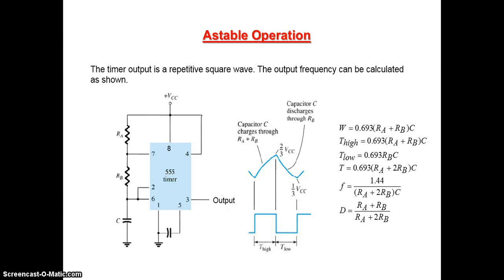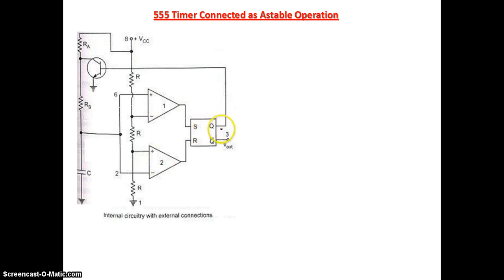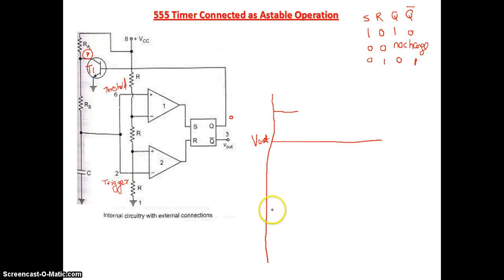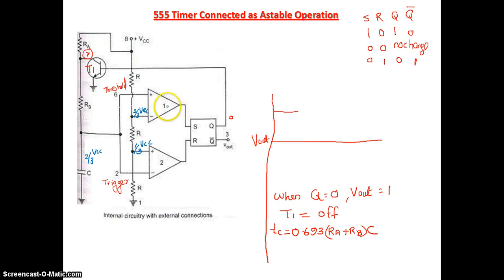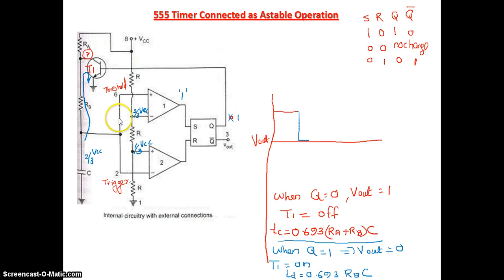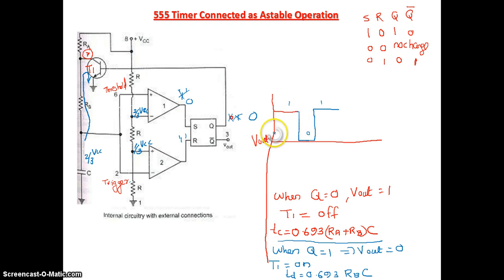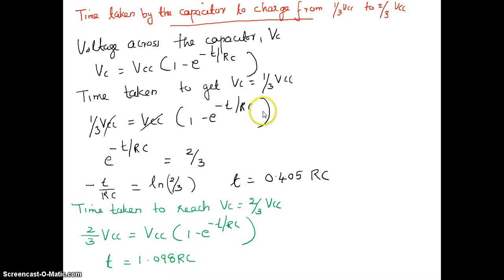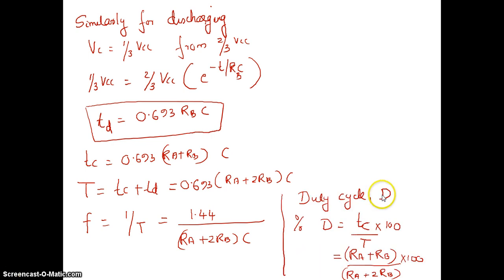Astable operation using 555 timer